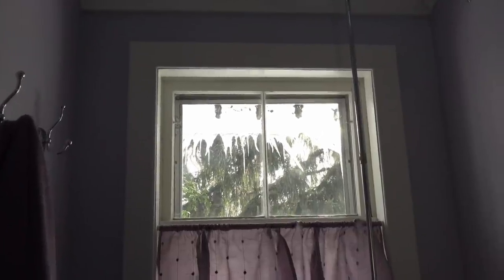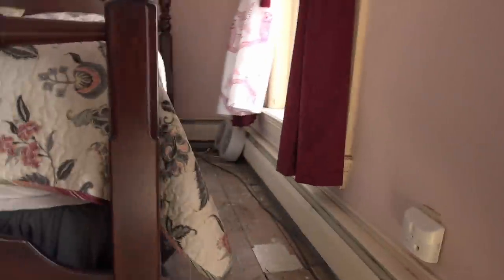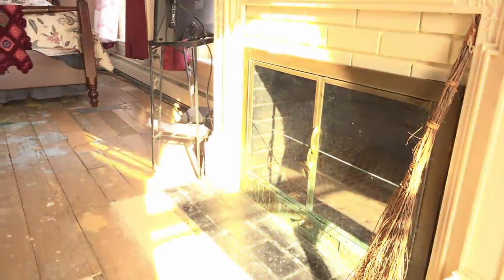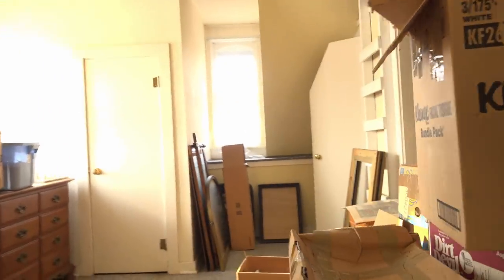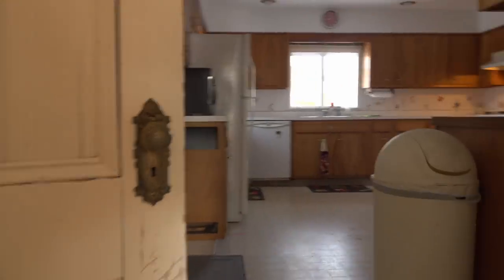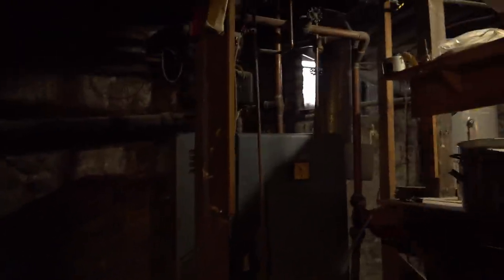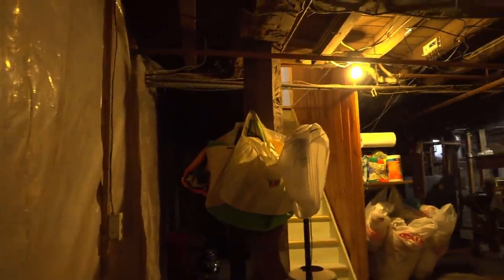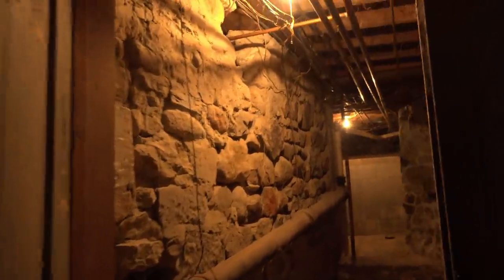188 year old house gets inspected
A blast from the past! We found some lost footage from the pre-buy inspection walkthrough of our former home, a 188 year old Second Empire mansion!